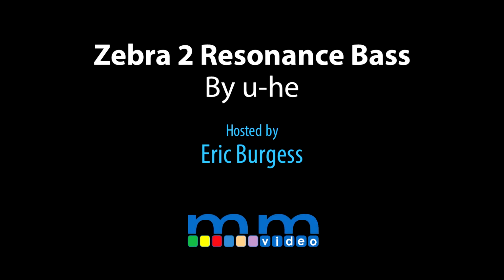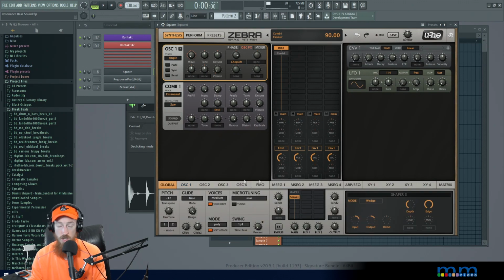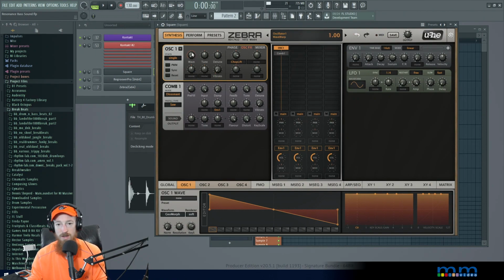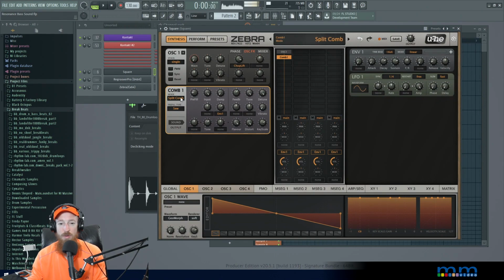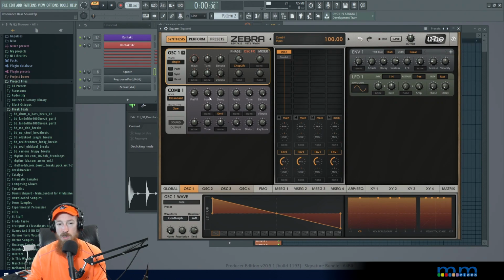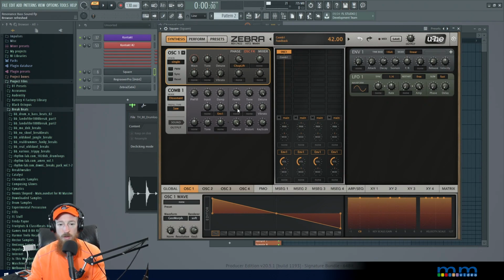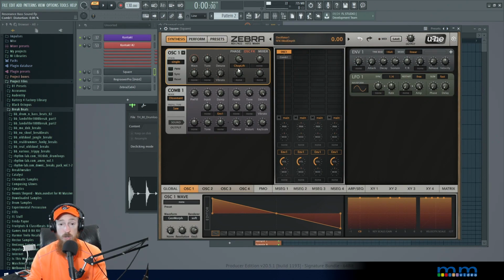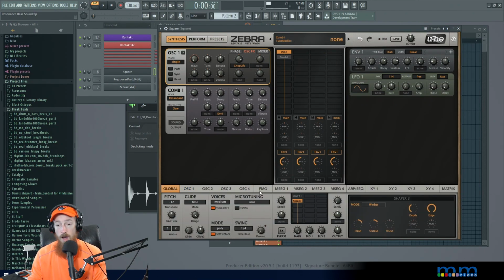MMTV: U-he Zebra 2 Resonance Bass Patch Creation | Eric Burgess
In this video, Eric Burgess creates a resonance bass patch within U-he's Zebra 2 software synthesizer by using an oscillator, a dissonant comb filter and on-board distortion effect.